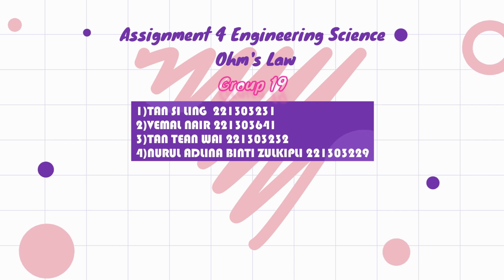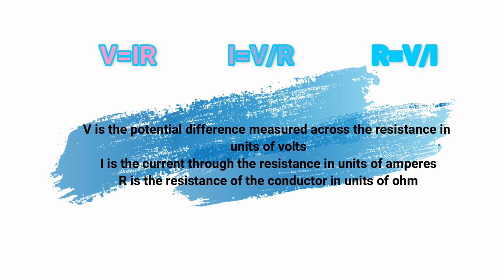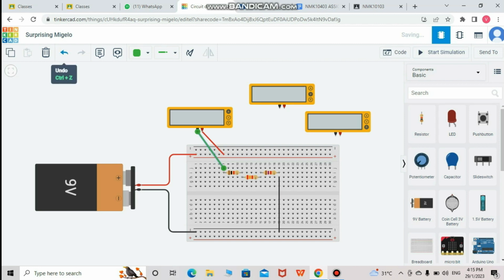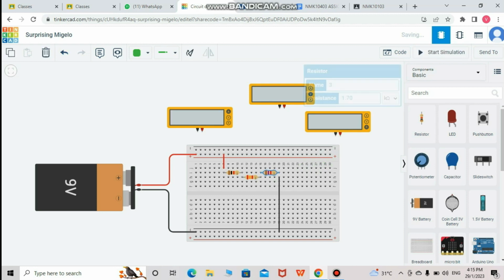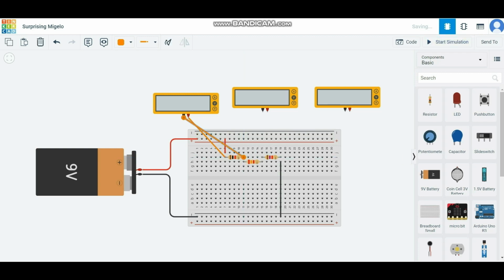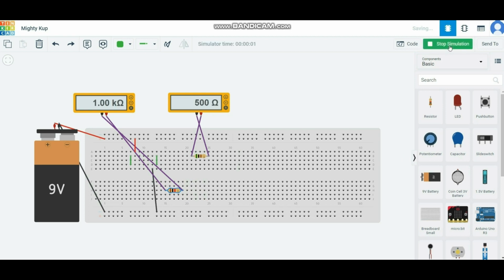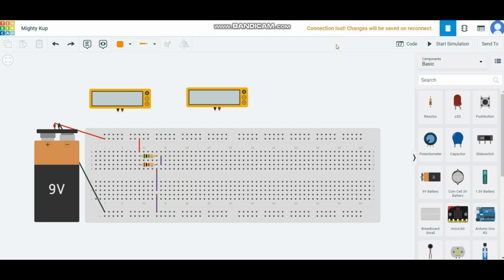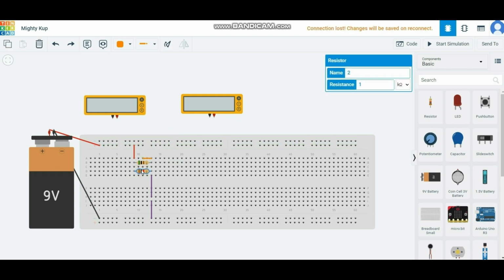Assignment 4 Engineering Science Group 19